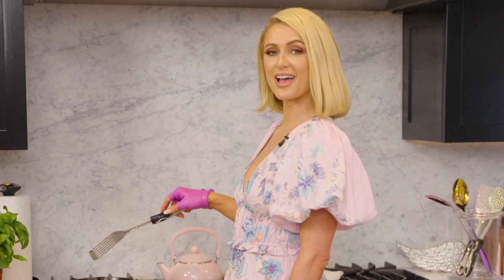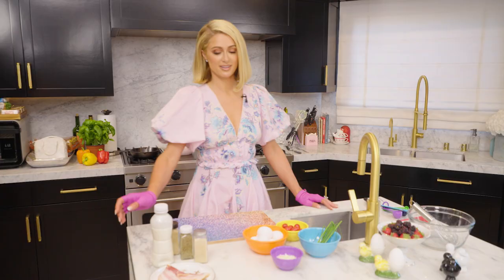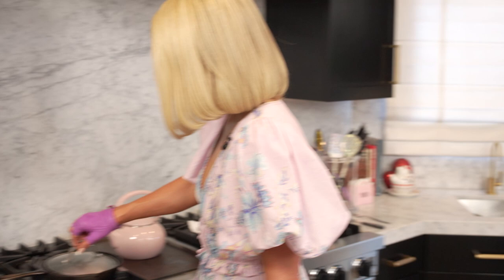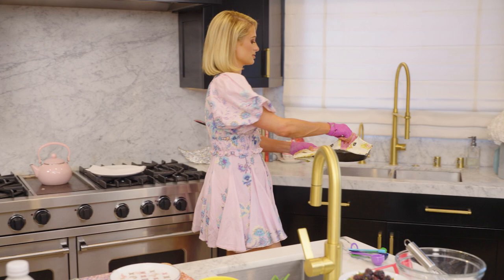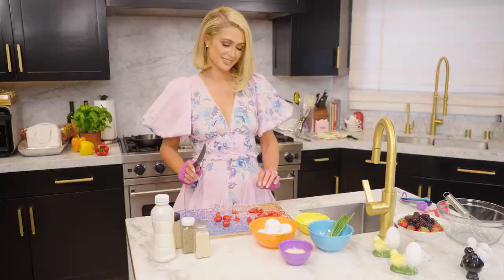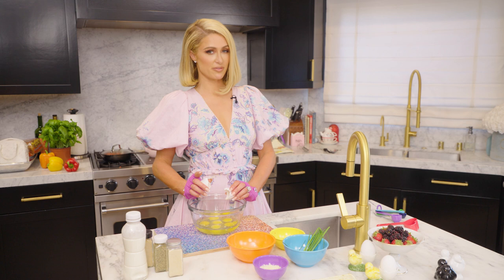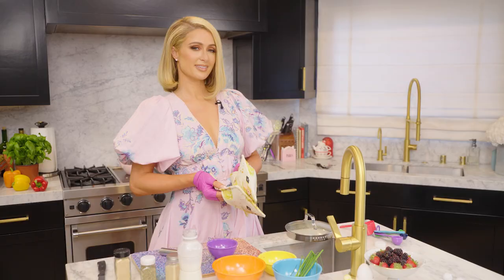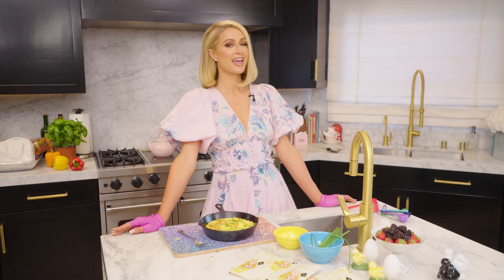Paris Hilton Cooks Frittata While Talking Her Iconic 2000s Fashion | What's Cooking? | Seventeen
You know Paris Hilton from the 2000s hit reality show "The Simple Life" and her new Netflix series "Cooking With Paris," but did you know she's also famous for her frittata recipe? We asked the OG influencer to join us for a round of What's Cooking to show you how to make her signature dish. Watch as she walks through her classic recipe while talking all things 2000s fashion, the influencer life and cooking.

Producers: Rachel Lieberman & Jillian Burriss
Camera: Russ Ferguson & Kurran Brown
Editor: Deanna Govea
Graphics: Kelsey Fink
Entertainment Manager: Emily Hausman
Video Fellow: Rachel Andrianos

NEW Uploads Monday, Wednesday, Thursday, Friday at 5pm ET! YouTube.com/Seventeen is your daily video destination for fashion, beauty, celebrities and lifestyle! Tune in each week for fun, original programming hosted by Seventeen editors, exclusive behind-the-scenes features and interviews with the hottest celebs. Savvy, Smart, Stylish, Seventeen!